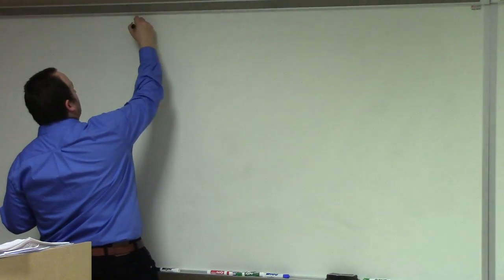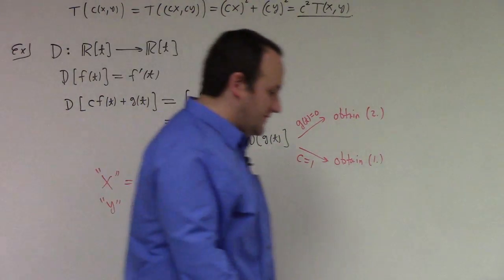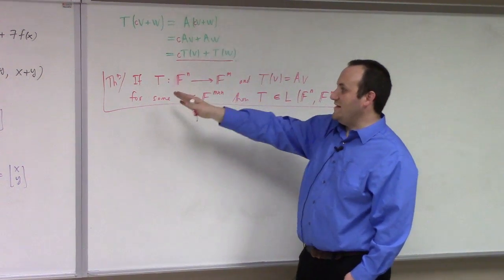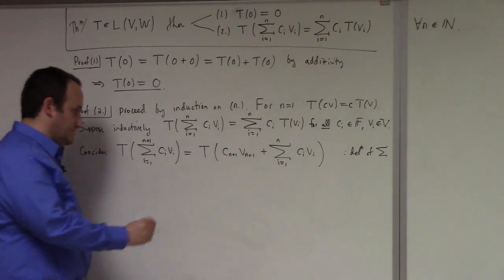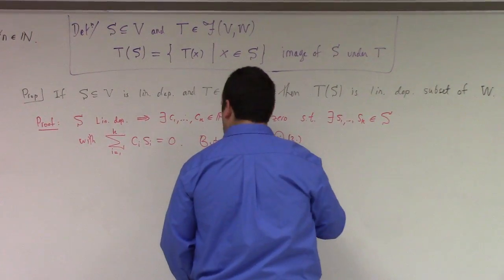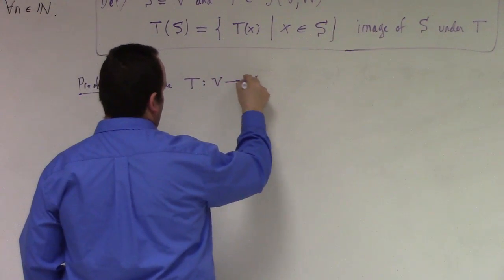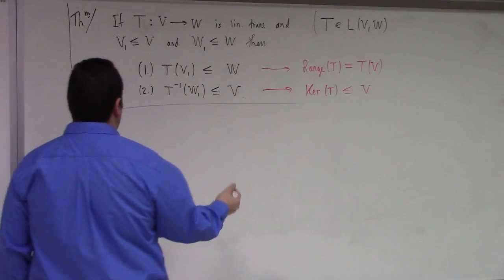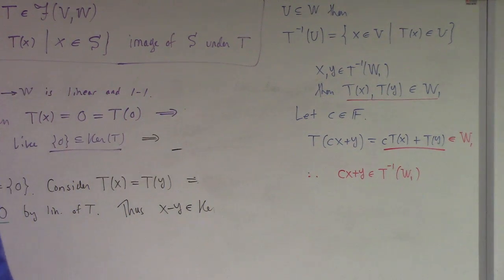Linear Algebra: Feb 17, basic theory of linear transformations